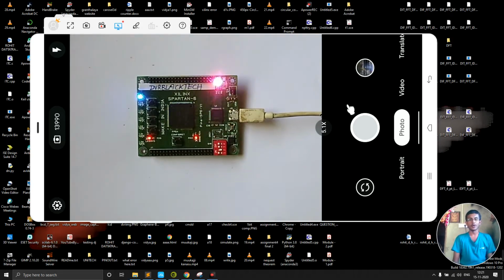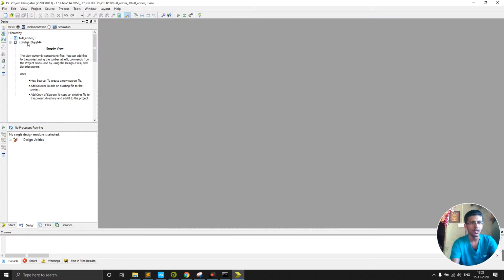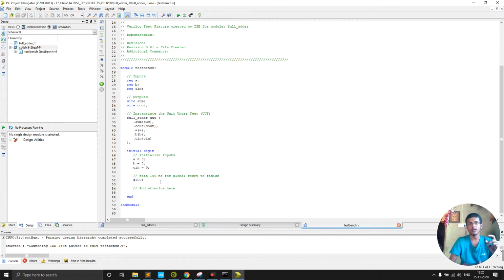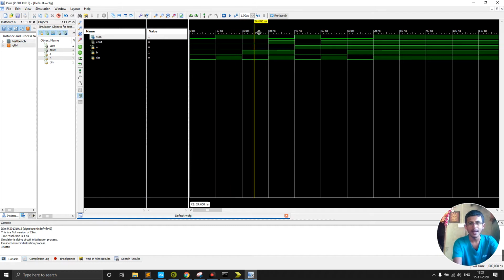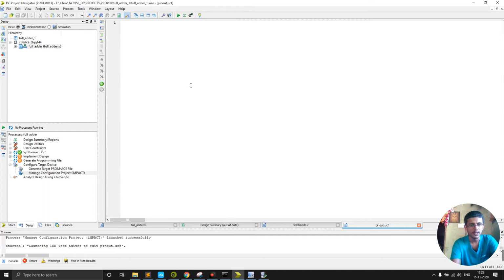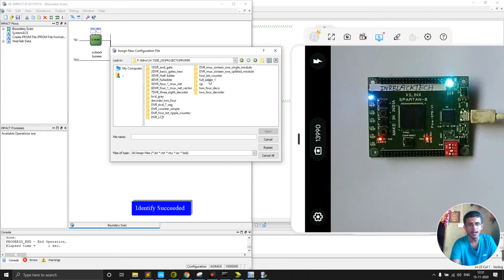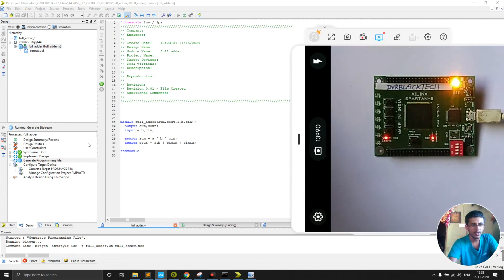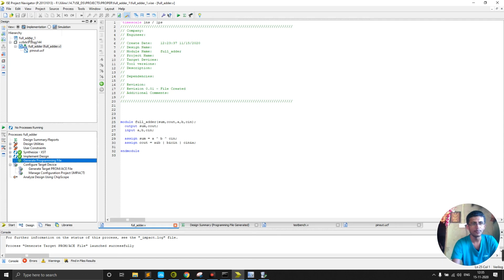Verilog 7 Full Adder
EDA PLAYGROUND +
for more and Verilog FREE course: